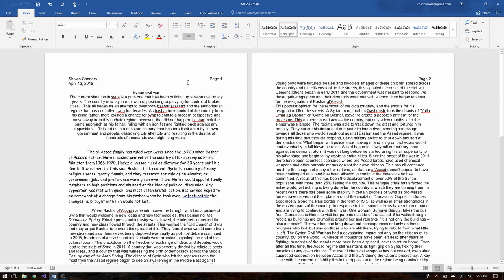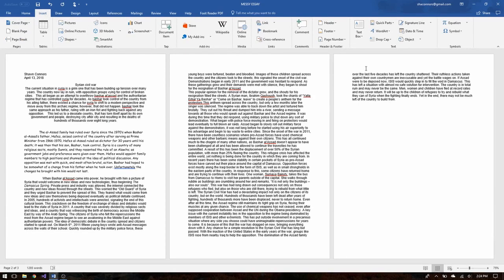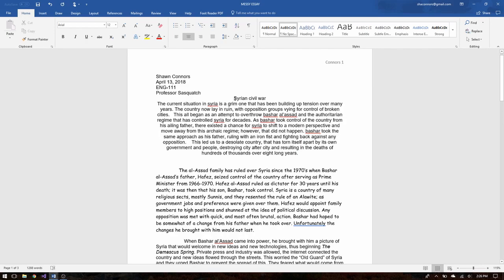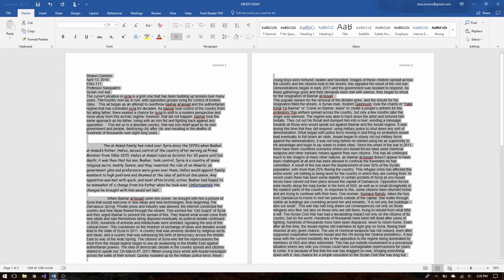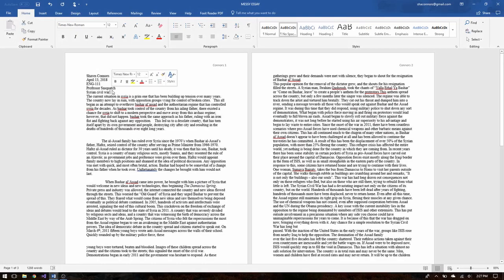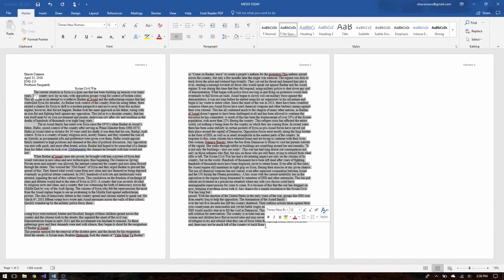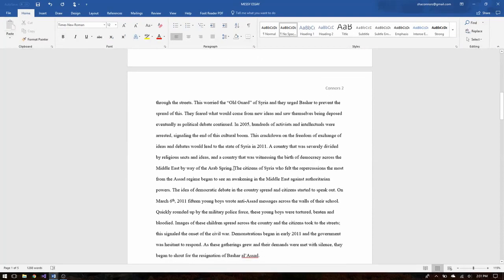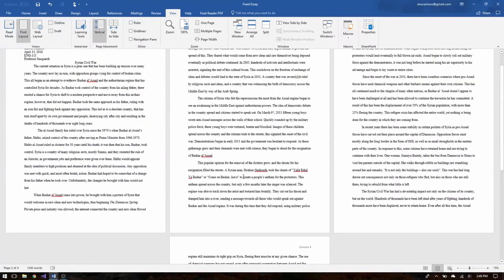Fixing A Messy Essay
In this video I will show you how to fix some common formatting mistakes using some tricks in Microsoft Word. We will take an essay that has multiple mistakes with spacing, fonts and numbering and walk through fixing these. The goal will be to provide you with the tools necessary to format your essay and clean up any rough drafts!